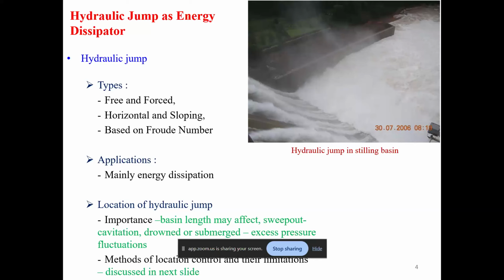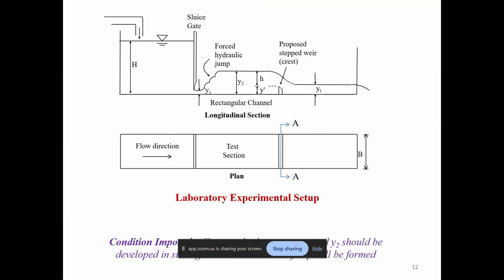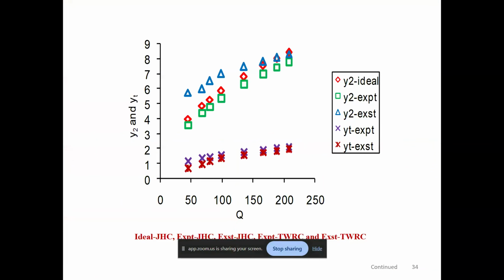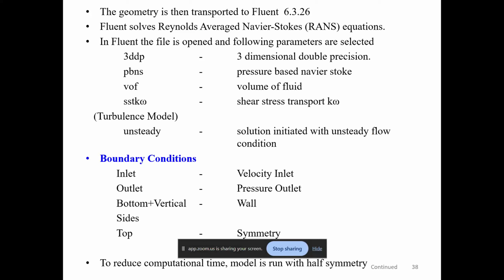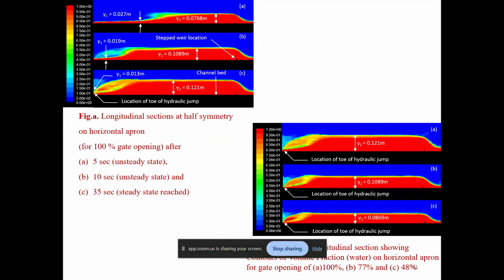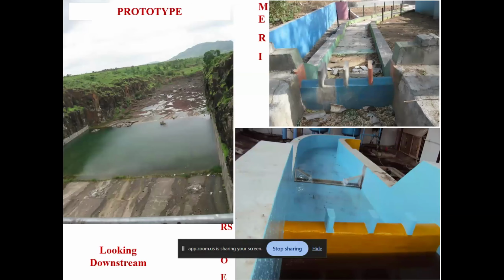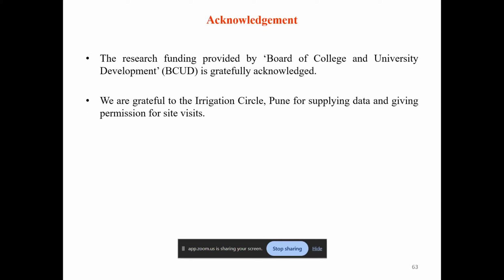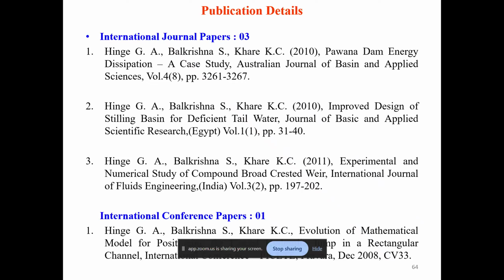ICCEMB-26 Keynote Speaker | Prof. Dr. G. A. Hinge